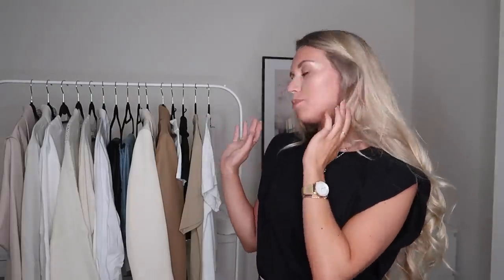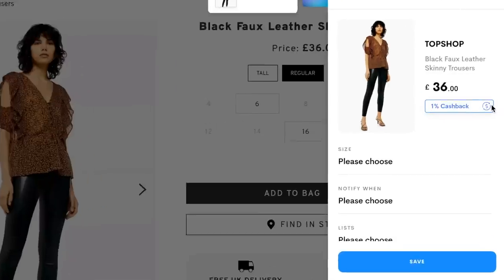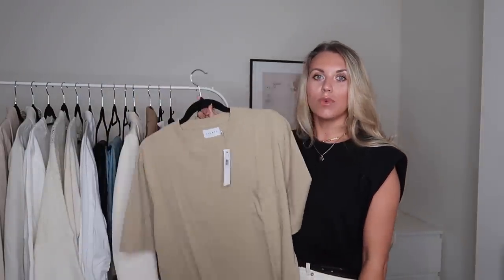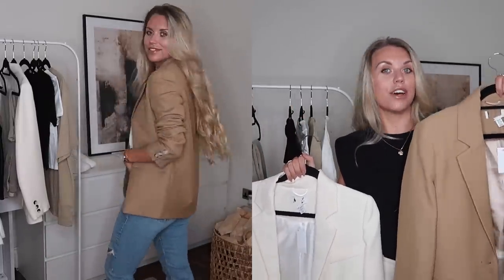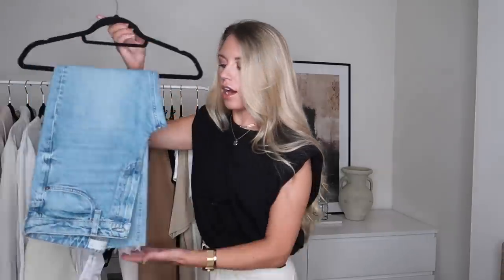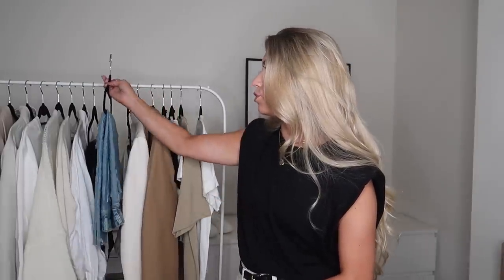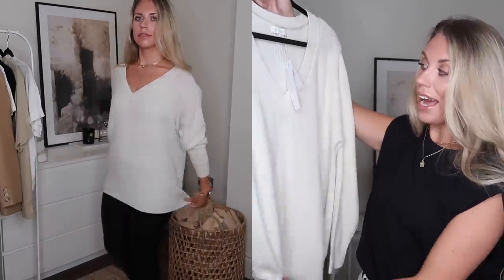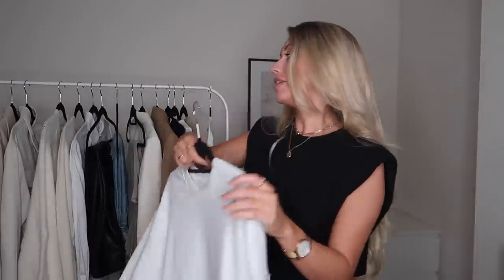AUTUMN CAPSULE WARDROBE ESSENTIALS STYLING NEW IN STAPLES & TOPSHOP HAUL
Topshop Chunky Trainers
Topshop White T-shirt
Topshop Sand Topman T-shirt
Topshop Everyday White T-shirt
Topshop Everyday Black T-shirt
Topshop Sand Jamie Jeans
Topshop Blue Jeans
Topshop Leather Leggings
Topshop White Poplin Shirt
Topshop Cashmere Knit Jumper
Topshop Chunky Knit Cardigan
Topshop Topman White Sweatshirt
Topshop Utility Shacket
Topshop Lipped Lapel Trench Coat
WHAT IM WEARING
Black Muscle Fit Shoulder Pads Top